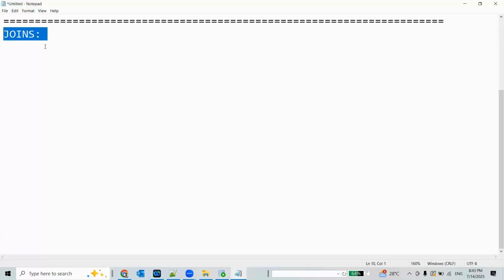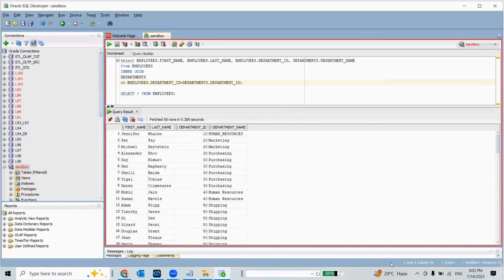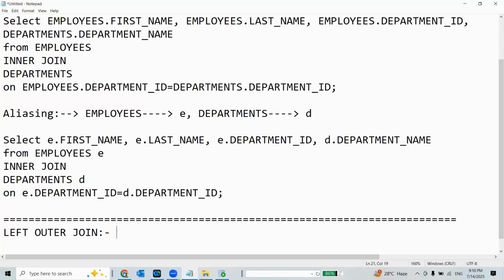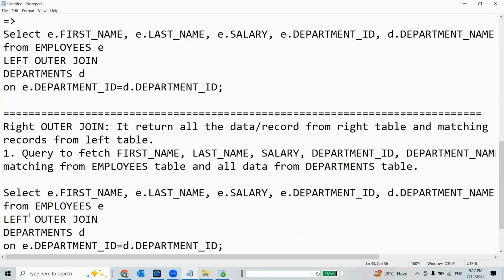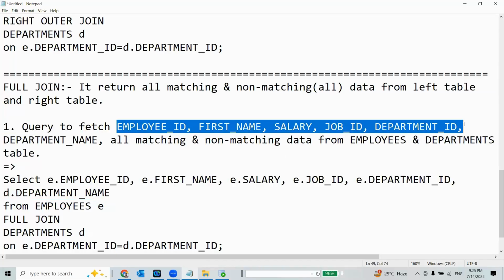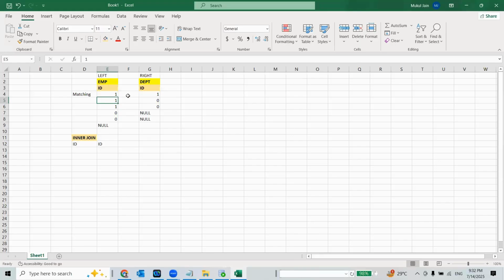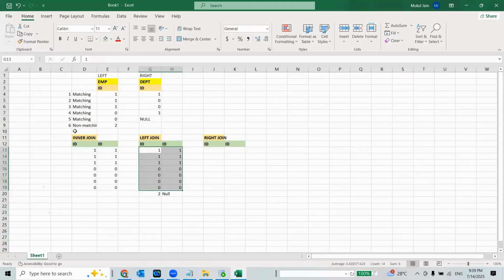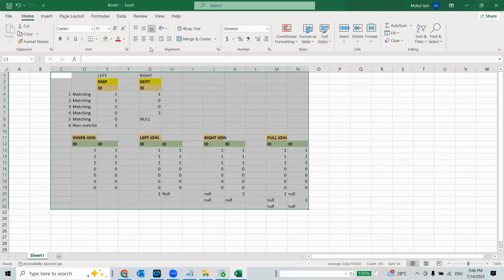BootCamp Basic SQL 5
In today’s session, we’re diving deeper into powerful concepts with real-time examples and hands-on learning! 💻📊📍 Don’t miss this key step in your data journey with Vaanii Technologies!🚀 Watch now and unlock your SQL superpowers!